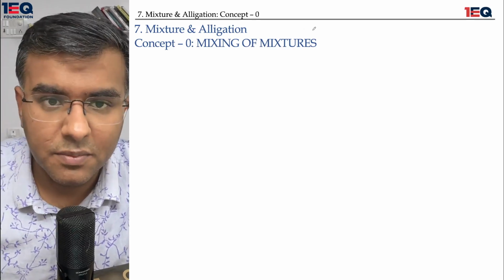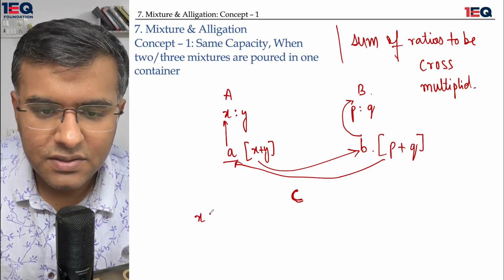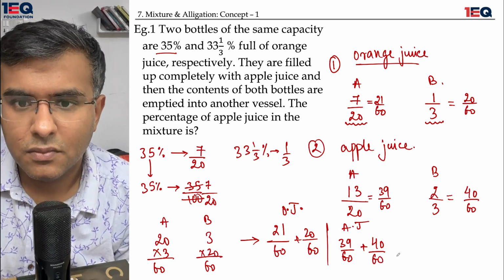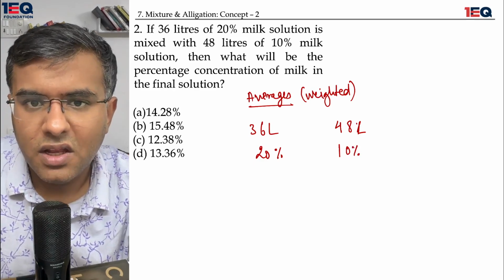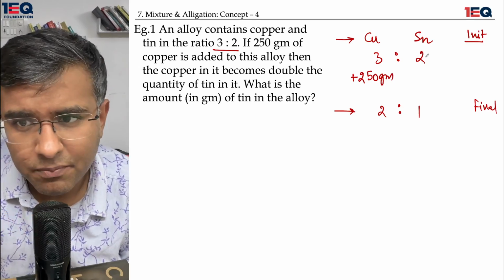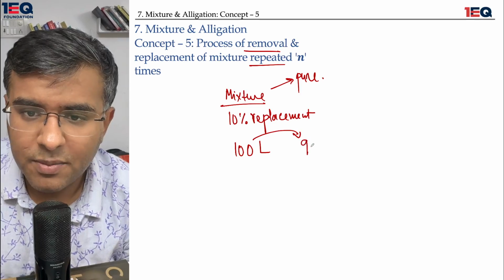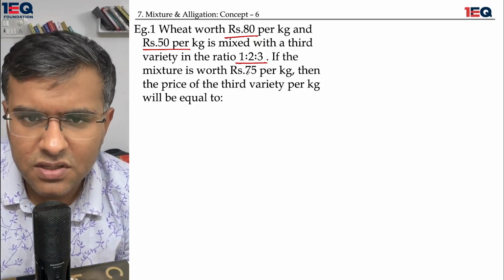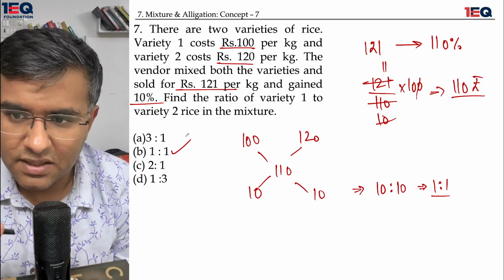Mixtures & Alligation - Complete Revision - All Concepts with Examples | 1Math by 1EQ | SSC CGL 2025